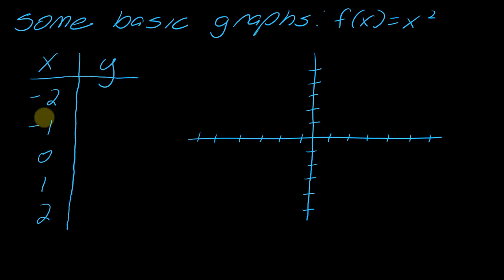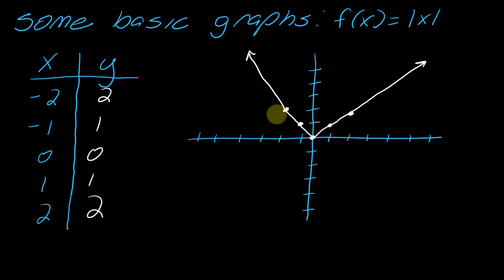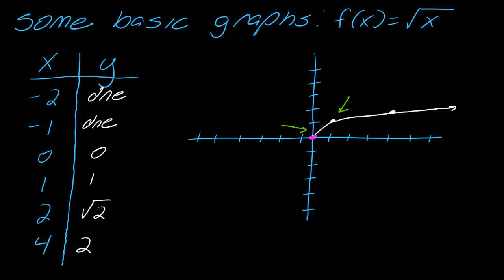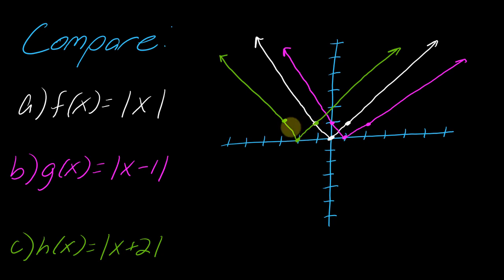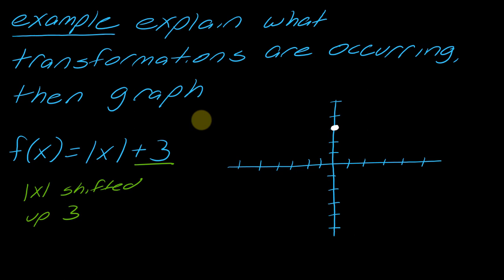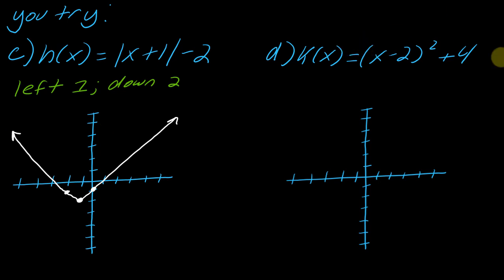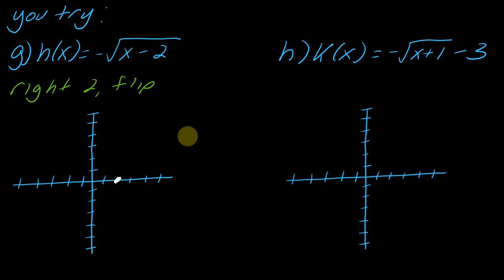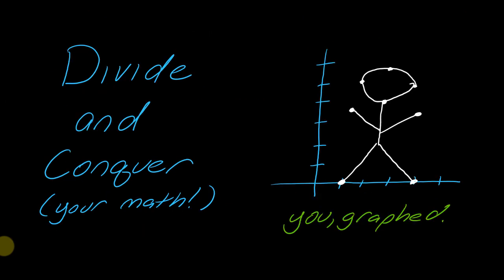Lesson: Transformations and Graphs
In this lesson, we talk about how to graph certain functions and their transformations. I will tell you all the tricks you need to know to make graphing not painful!

Quick References
0:26 An overview of some very essential graphs that we need to know for this
7:51 Explaining the idea/pattern of vertical transformations
9:52 Explaining the idea/pattern of horizontal transformations
12:12 Explaining the idea/pattern of reflections over the x-axis
12:43 Introductory examples of how to determine transformations and graph
17:01 More complicated examples
18:46 Examples with reflections
22:03 Practice with writing equations given the desired transformations